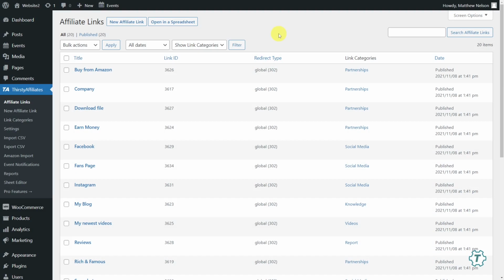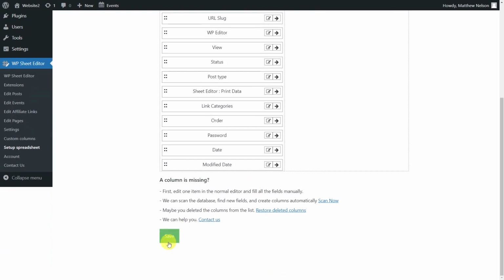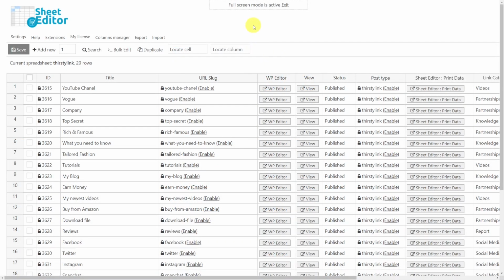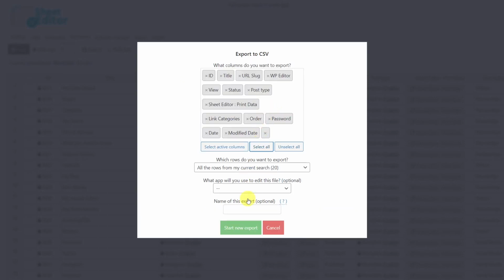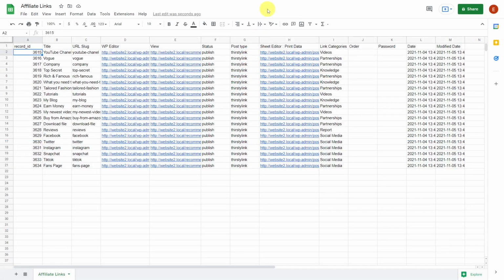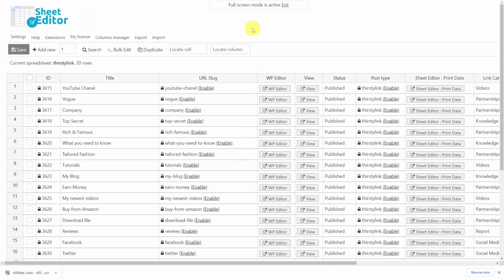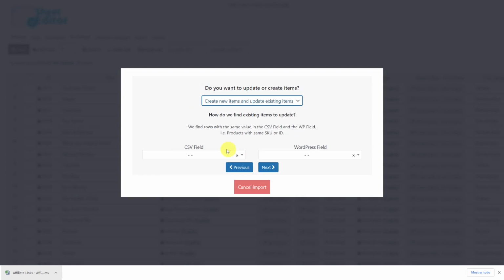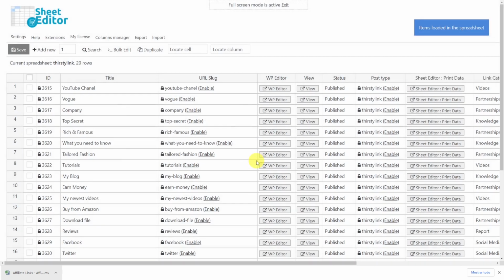Thirsty Affiliates – How to Export and Import Affiliate Links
In this video, you'll find instructions on how to export and import affiliate links using the WP Sheet Editor plugin.

00:37 How to setup the affiliate links spreadsheet

01:24 How to export the affiliate links to a CSV file

01:54 How to prepare the affiliate links in Excel or Google Sheets

02:20 How to import affiliate links from a CSV file